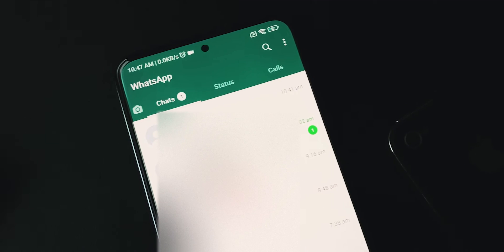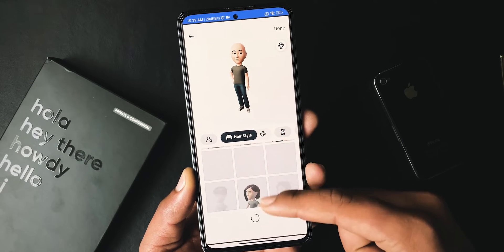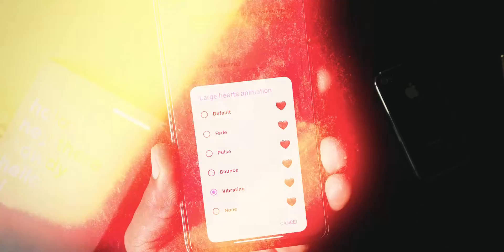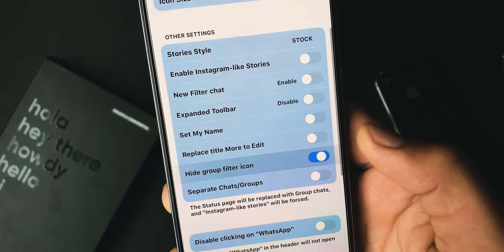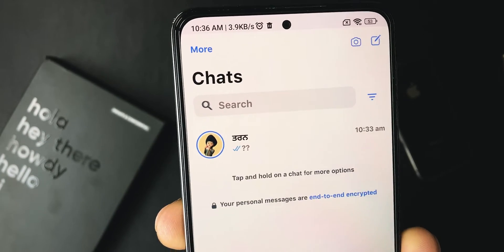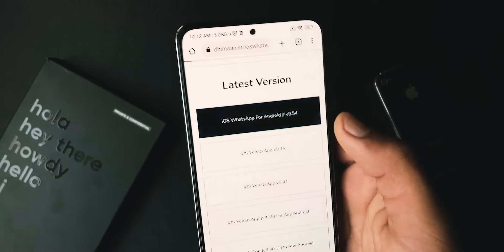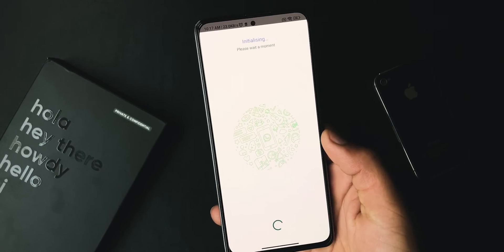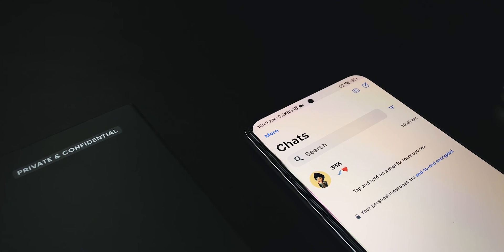iOS 16.3 WhatsApp For Android 🍎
iOS 16.3 WhatsApp For Android // v9.54

⏳ Chapters:
00:00 Cinematic Sequence
00:36 Avatar
00:55 Always on
01:08 Red Heart Animation
01:28 Call Screen Background
01:42 Group filter icon
02:05 Translate
02:20 Notify Read
02:37 Status Ring
02:52 Tutorial
04:13 Bonus Feature
04:17 The End